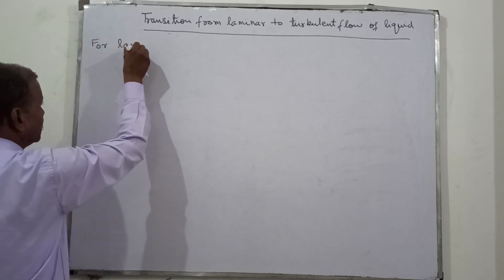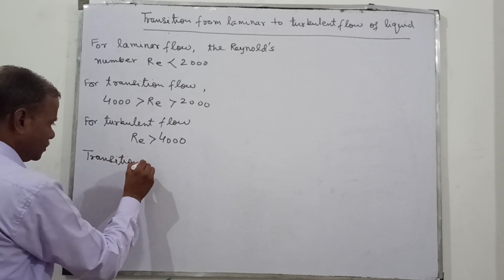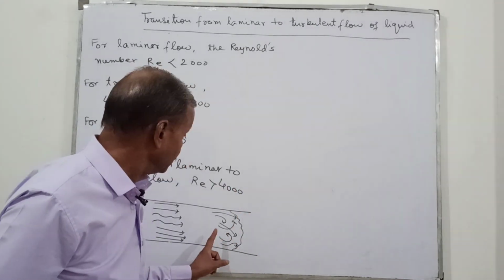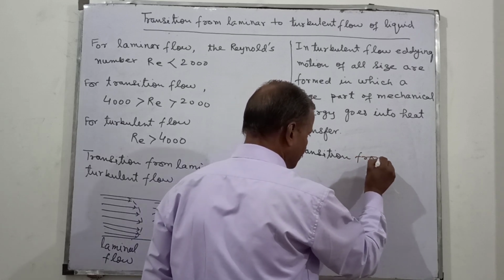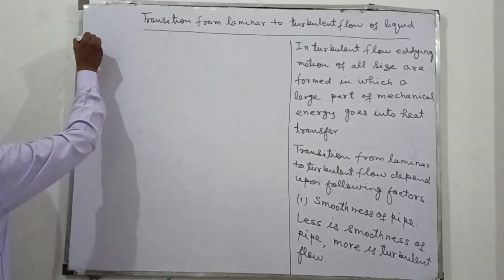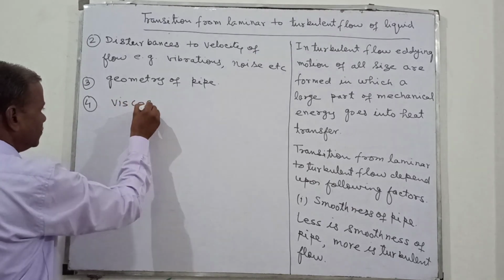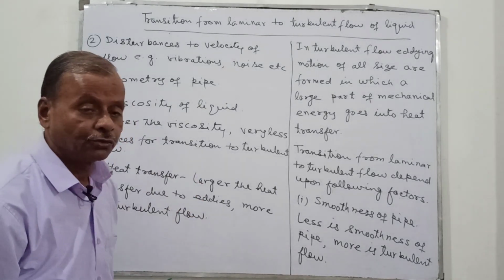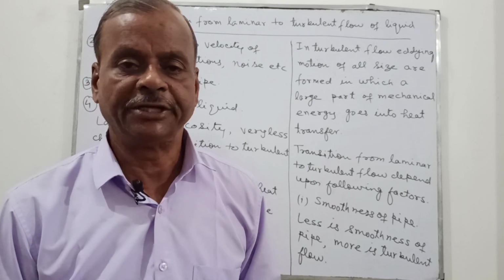Transition from laminar to turbulent flow of liquid/class- 11th/NEET/AIIMS/NDA/Chapter-Viscosity